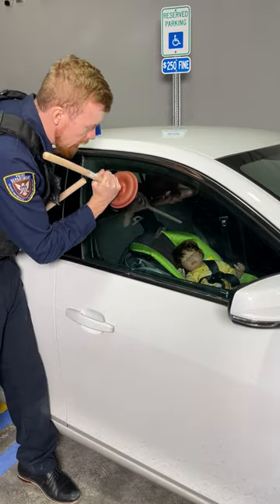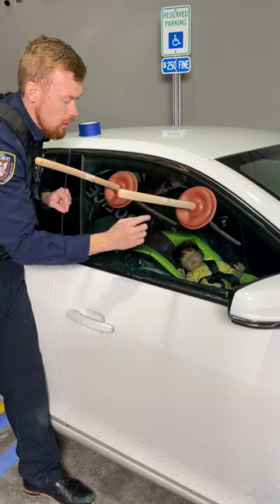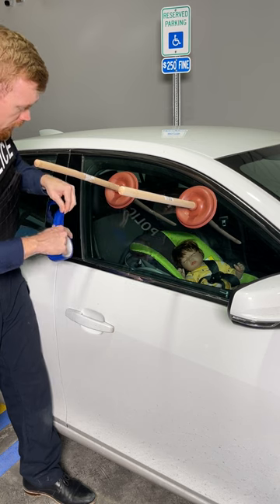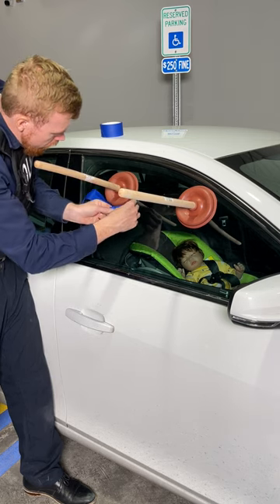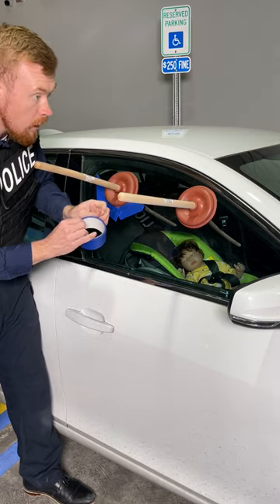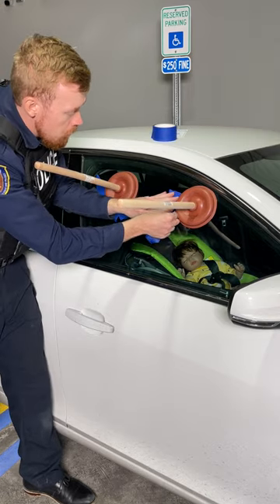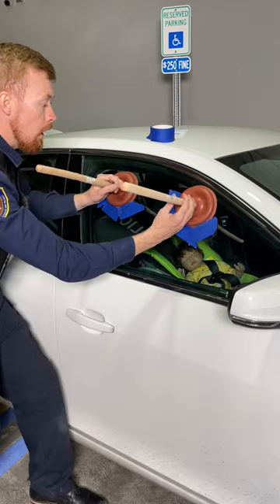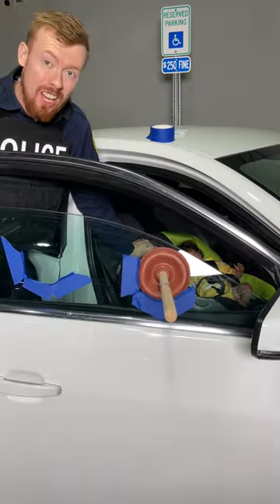Dont need to worry when forget your car keys with this trick